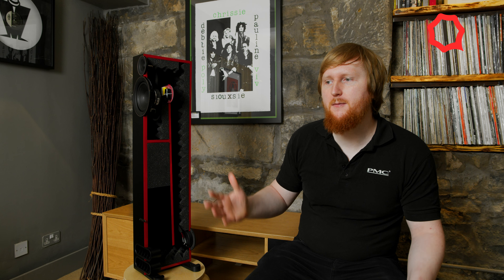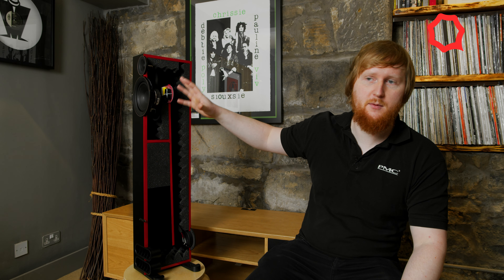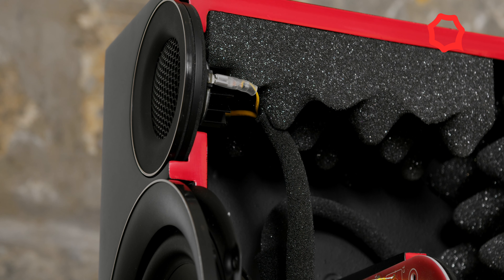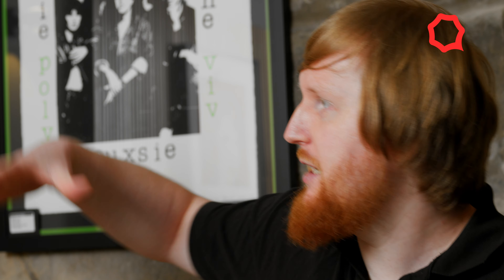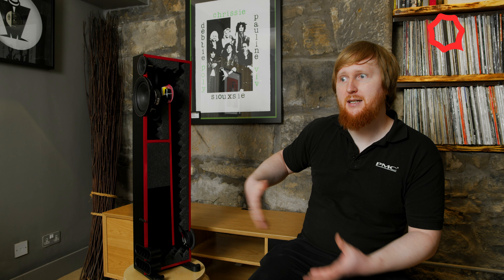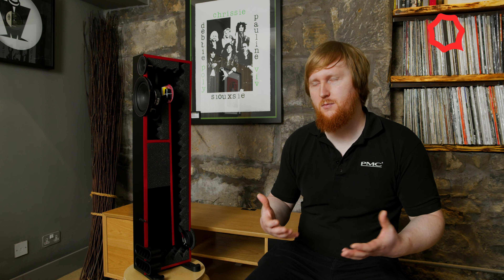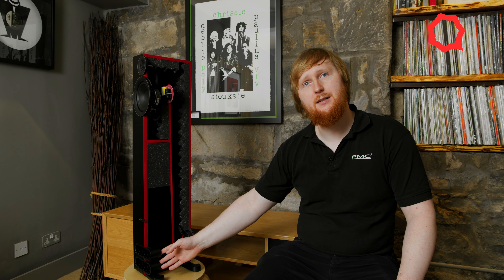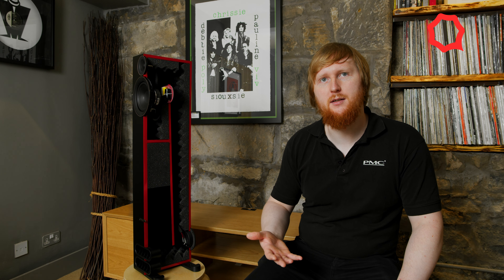Introduction to PMC's Advanced Transmission Line (ATL)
PMC Speakers Toby Ridley. Principal Acoustic sand R&D Engineer talks about Advanced Transmission Line (ATL) and mid-bass control in loudspeaker design.